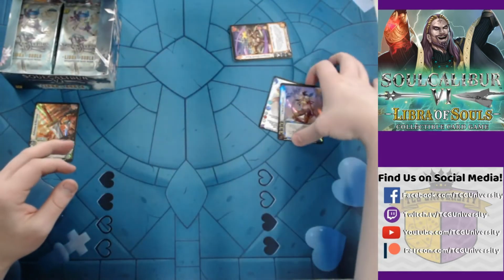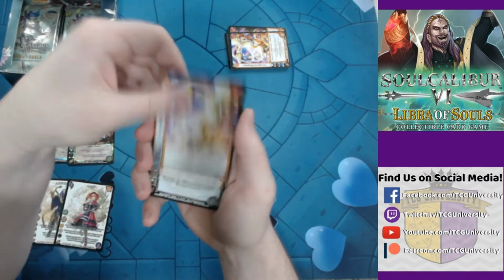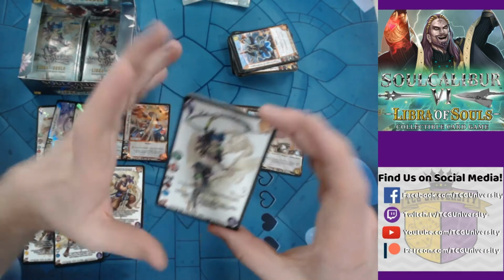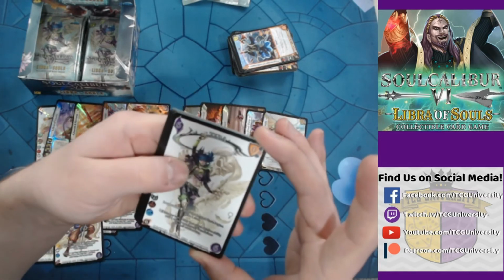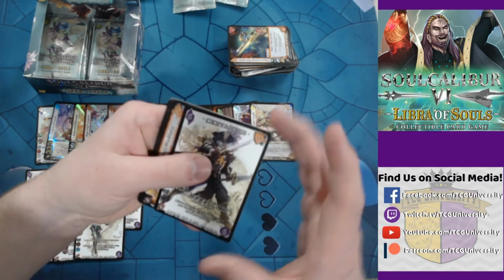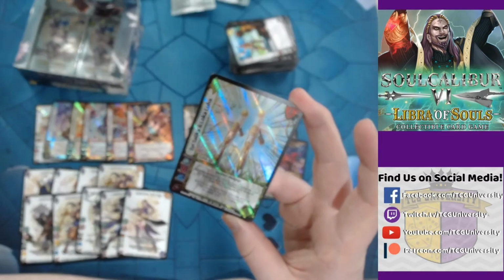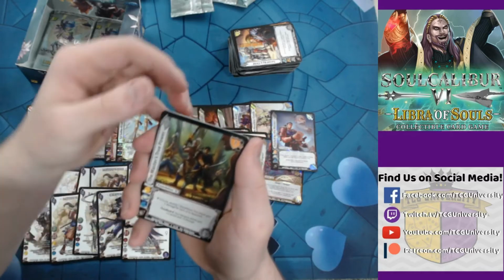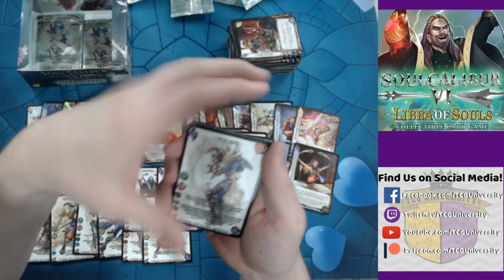Soul Calibur:Libra of Souls Box Opening!!!